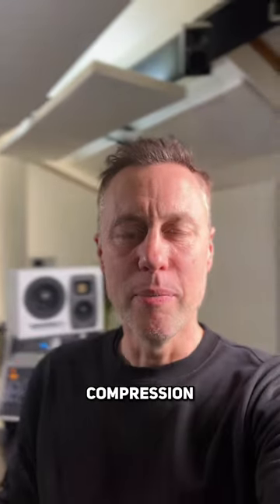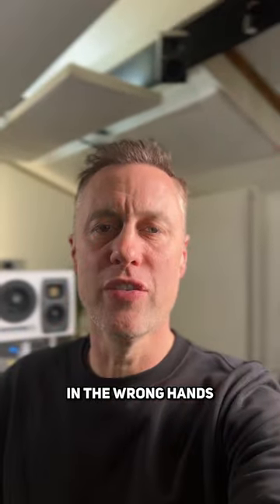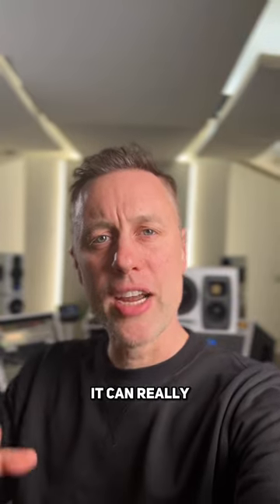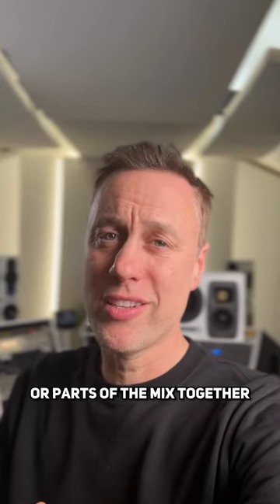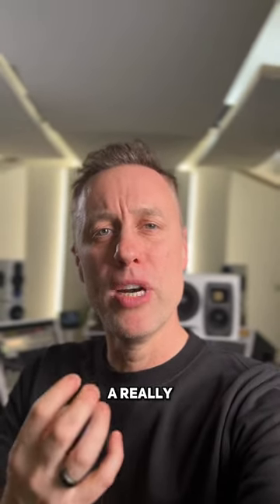WHEN TO COMPRESS STUFF 🤷🏻‍♂️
🤔 How do I know when to compress something?

🤝🏻 When compression is done correctly, it can really glue a mix, or parts of a mix together

👂🏼 Listen carefully, and you'll hear that without compression the drums sound overloaded and a bit all over the place

🥁 But once you glue them together with the compression it will make it sound like one singular drum loop

👌🏼 It's subtle, but it makes a difference when you get to the rest of the mix

⬇️ Try it out and let me know how it sounds in the comments